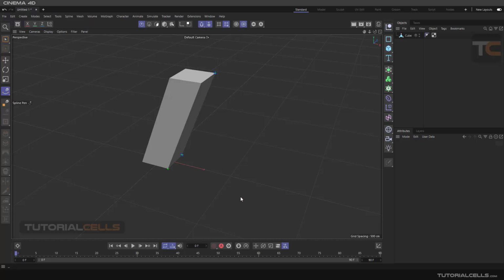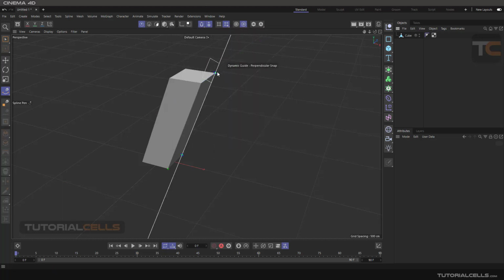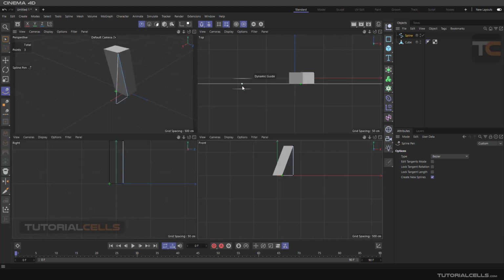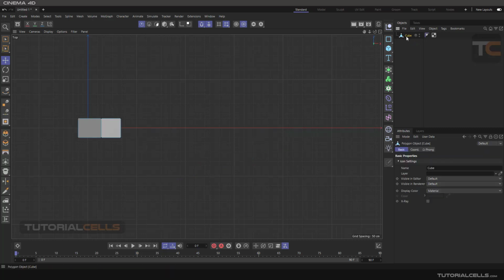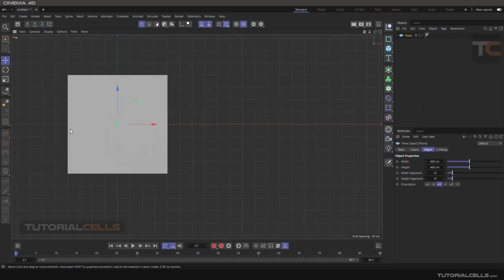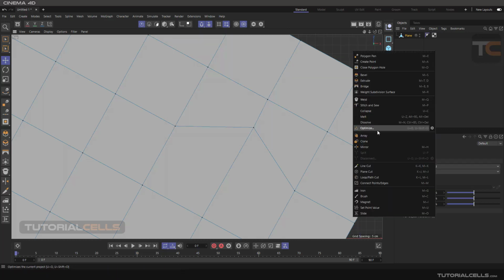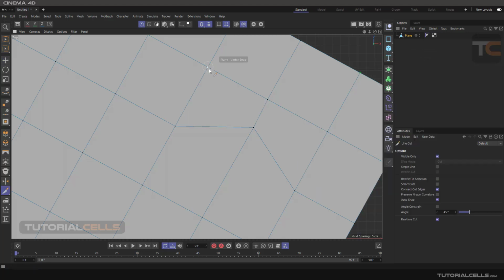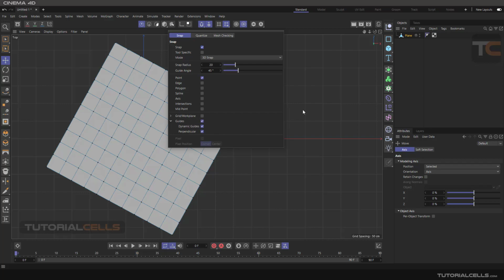0094. perpendicular guide ( snap setting ) in cinema 4d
The perpendicular guide mode is used to help draw lines perpendicular to other lines and splines. It also gives us a vertical guide for other drawings. To draw or move more accurately.